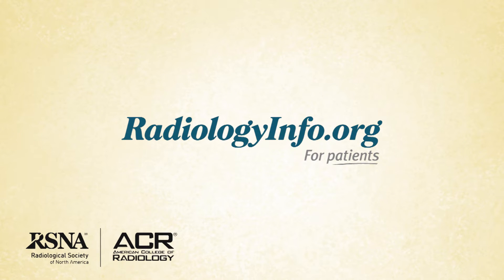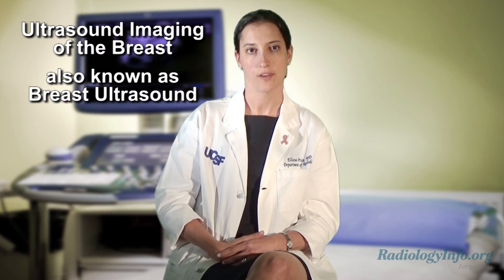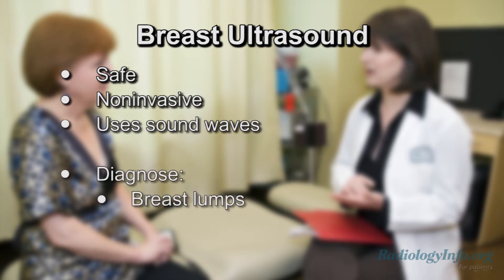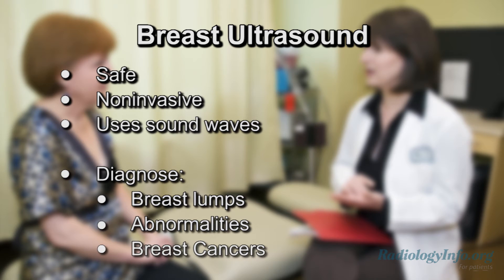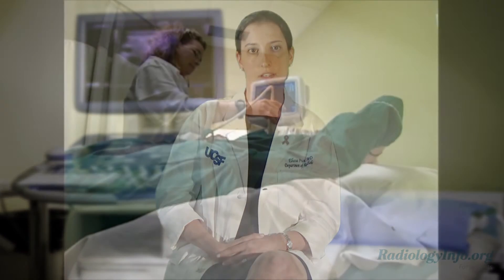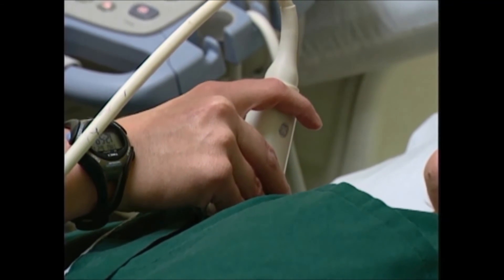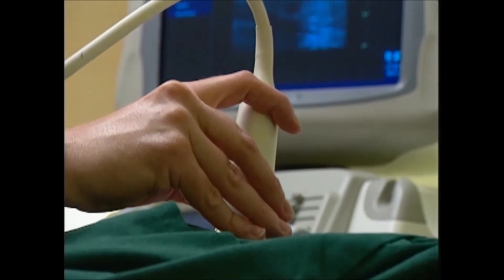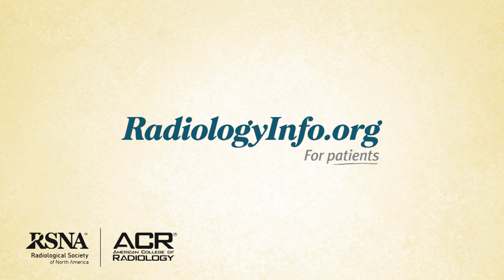Your Radiologist Explains: Breast Ultrasound